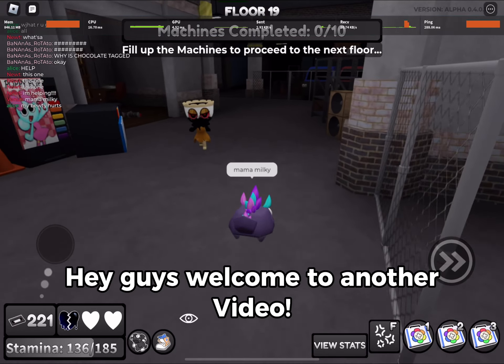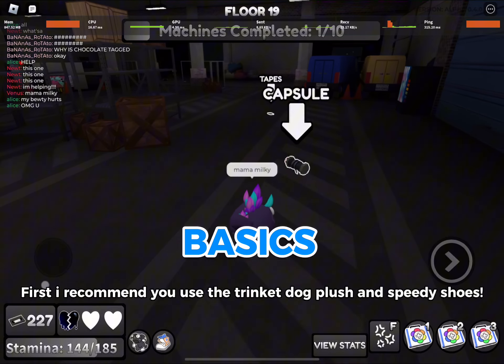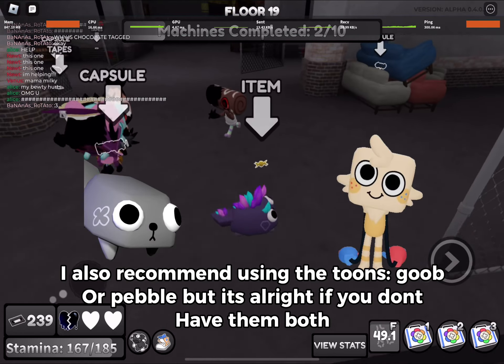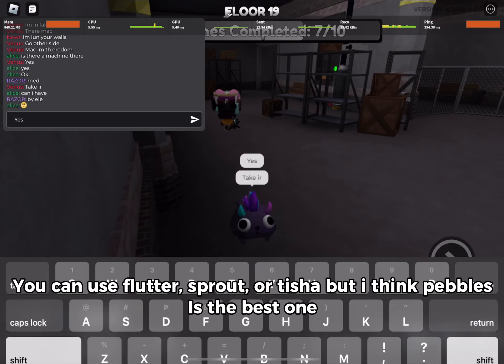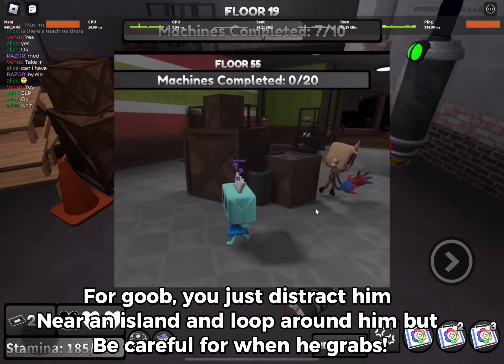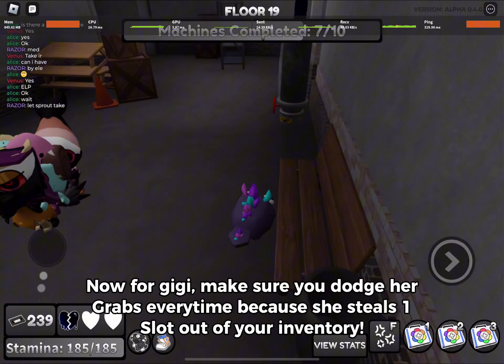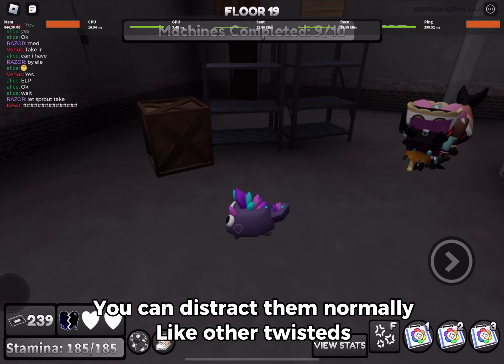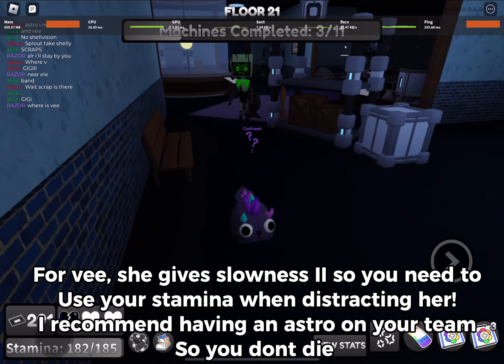How to be a PRO distractor in dandys world!